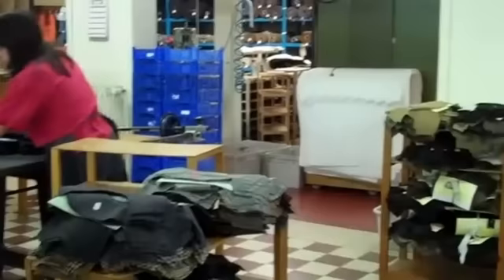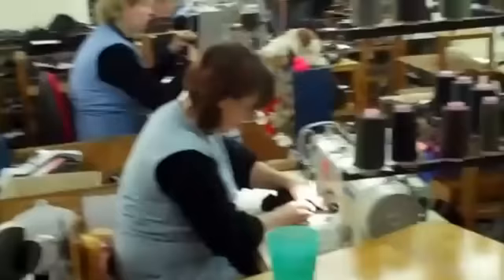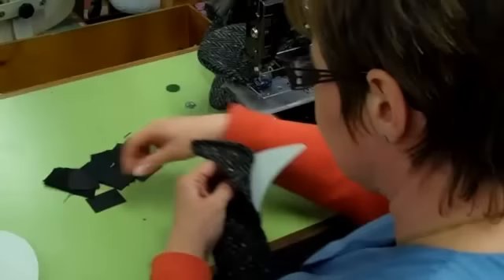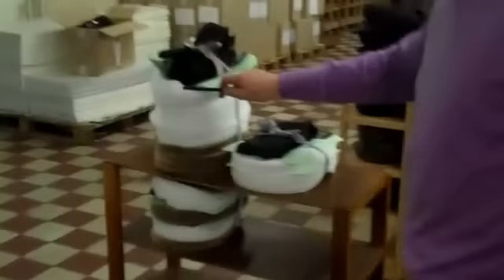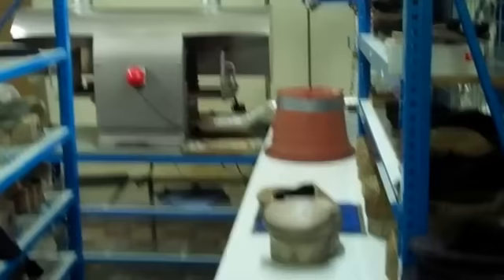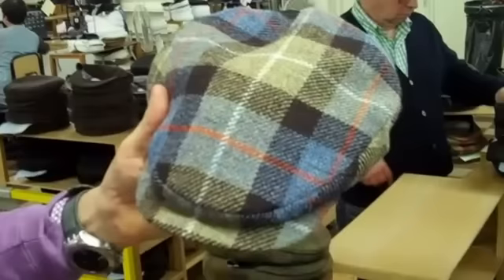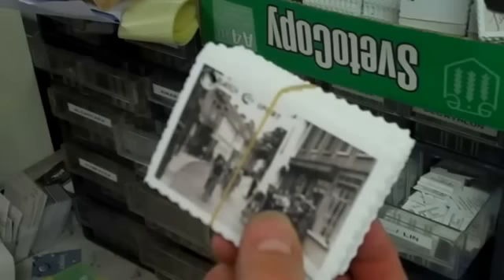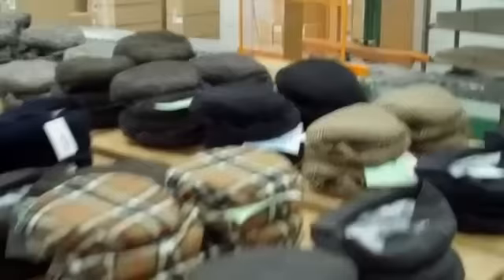City Sport Caps: Making Newsboy and Ivy Caps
VillageHatShop.com travels the world in an effort to find the finest hat factories on the planet.  In early 2011 we were in Belgium designing ivy and newsboy caps for exclusive purchase at our site and in our stores.  Enjoy this informational video made at City Sport Caps.  We hope it will inspire you to own a product that is made with such care and attention to materials, detailing, and workmanship.